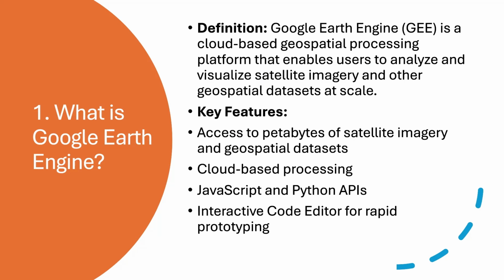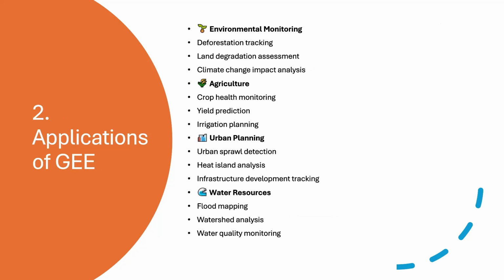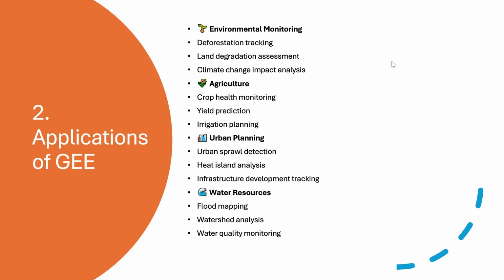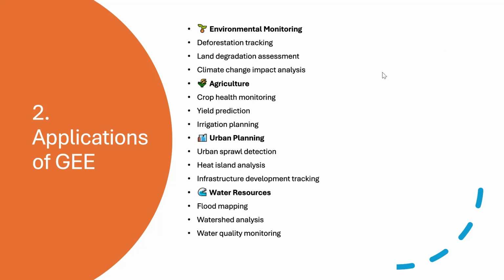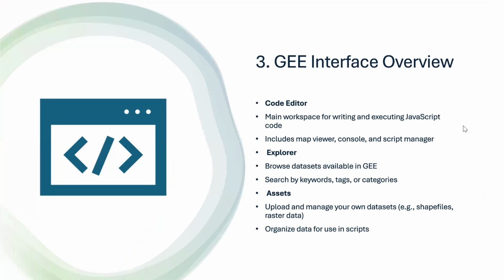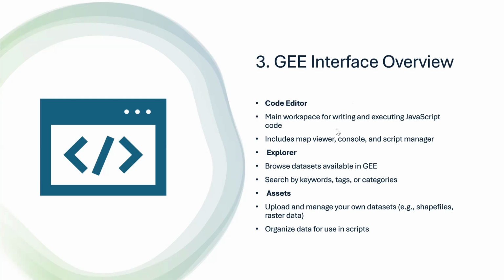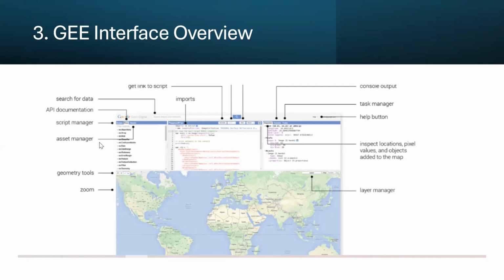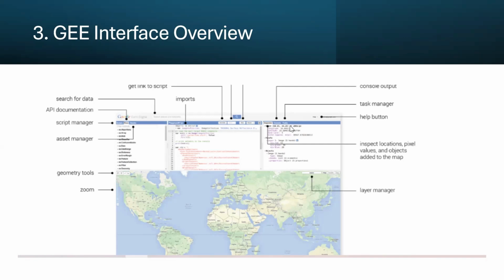Remote Sensing and Geospatial Analysis with Google Earth Engine= module 1 Introduction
Unlock the power of satellite data and cloud computing with this hands-on course in Remote Sensing and Geospatial Analysis using Google Earth Engine (GEE). Designed for beginners and intermediate users alike, this course takes you from the basics to advanced applications, empowering you to analyze and visualize geospatial data at scale.
Through a structured, module-based approach, you’ll explore the fundamentals of GEE, learn to work with Earth observation datasets, and apply spatial analysis techniques to real-world environmental, agricultural, and urban planning challenges. By the end of the course, you’ll be equipped to build your own geospatial projects and share interactive visualizations with a global audience.